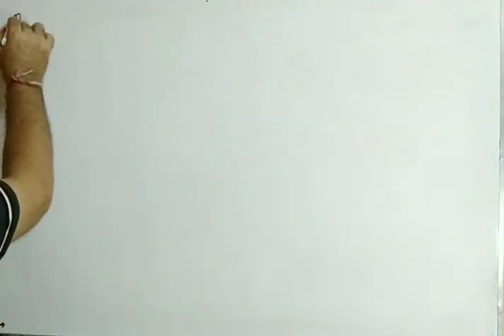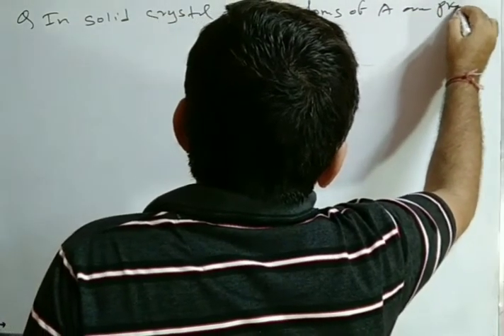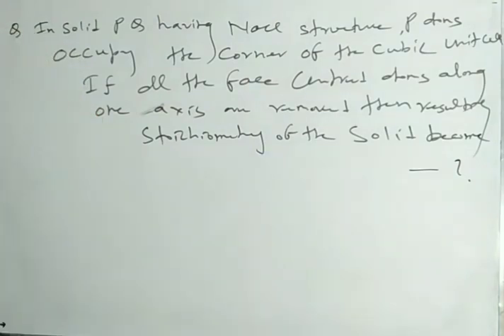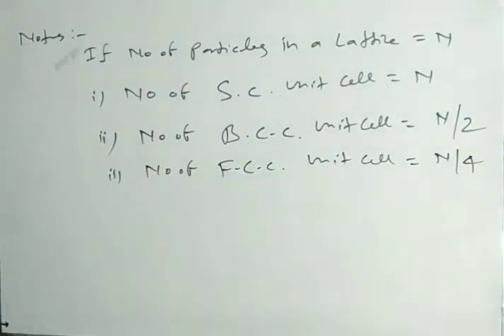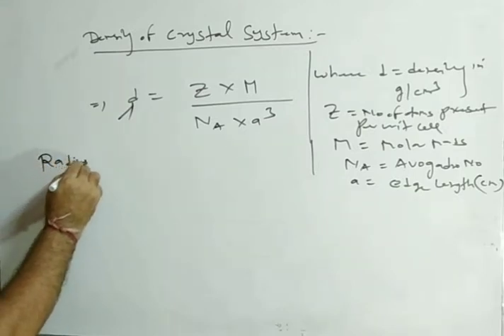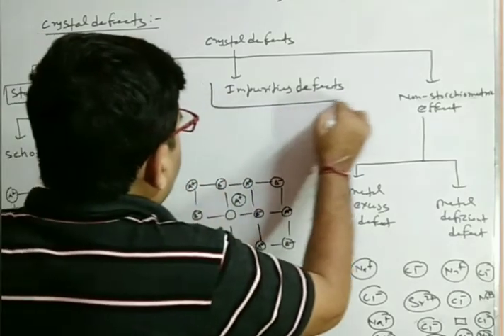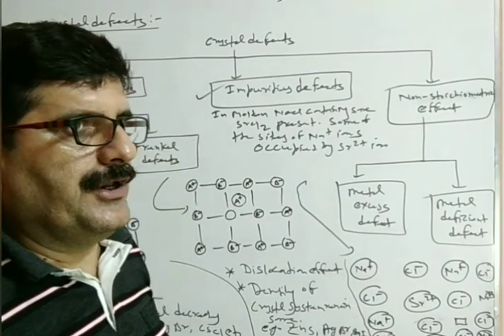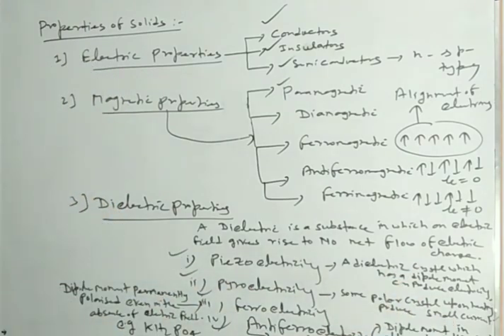12 Chemistry Solid State Revision 02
12 Chemistry Solid State Revision 02